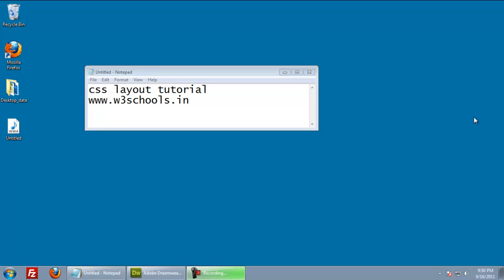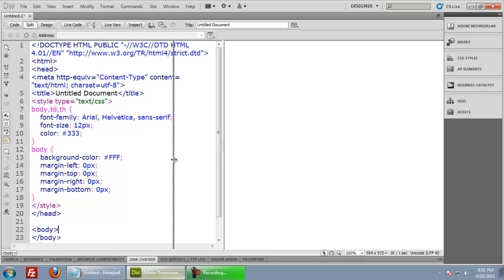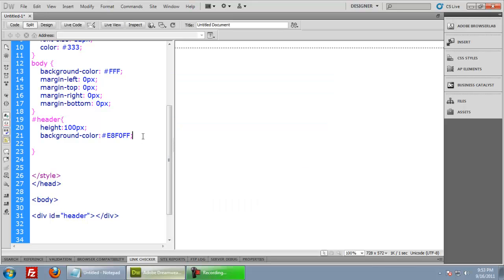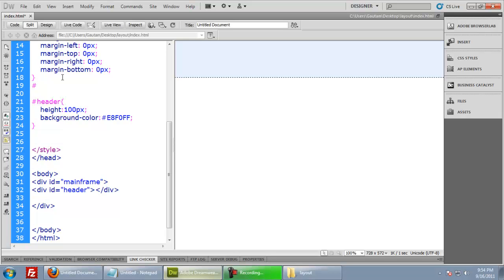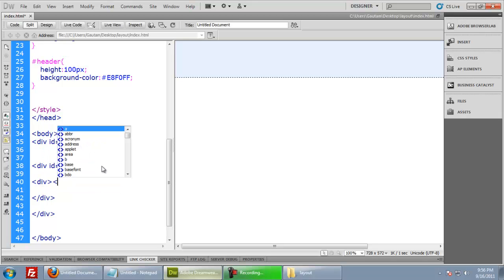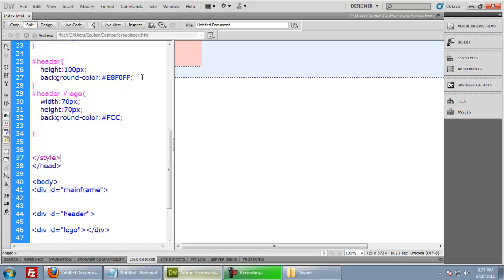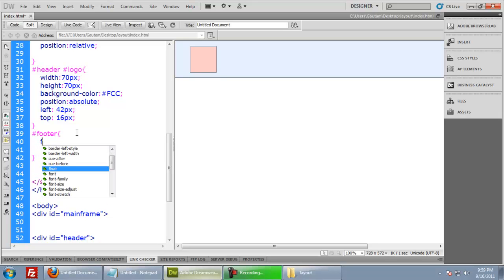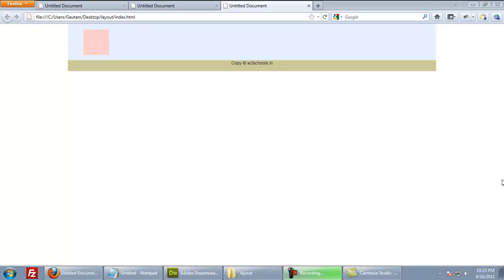html css layout tutorial part1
tutorial about creating simple website layout using HTML and CSS